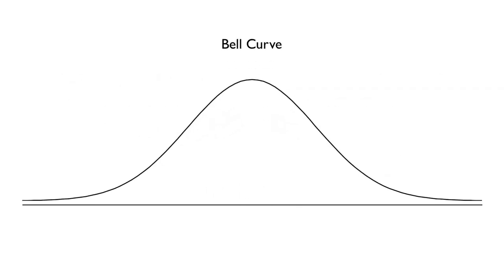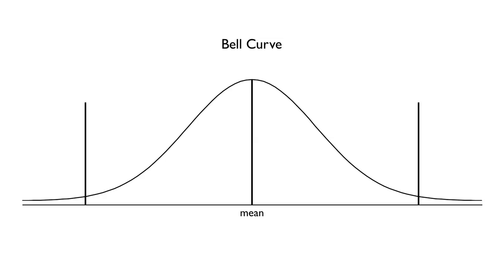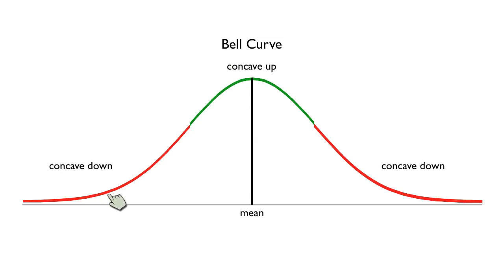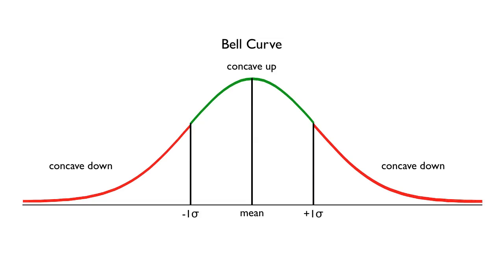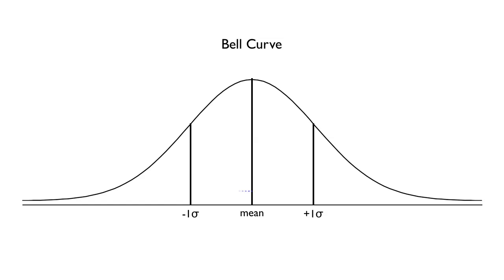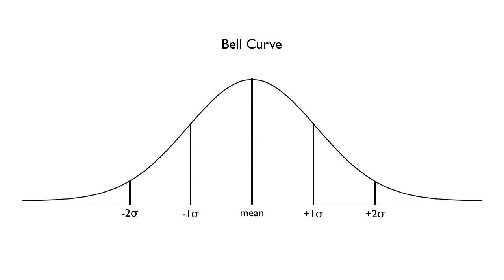Visualizing the Standard Deviation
How to visualize, without using math, where they standard deviation is on a bell curve by looking for where the concavity of the curve changes.